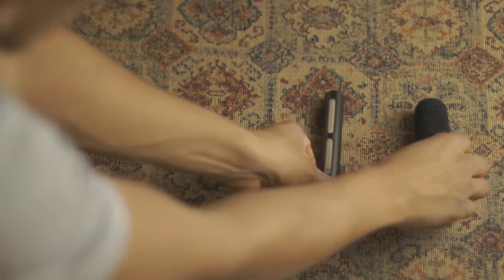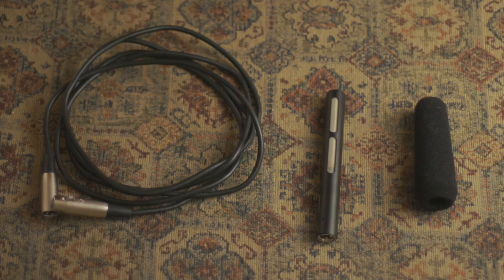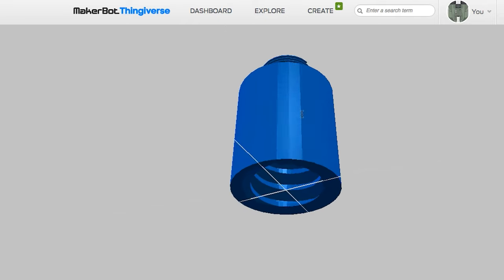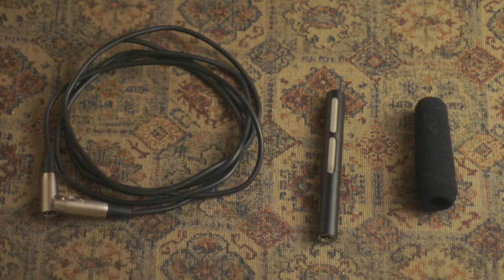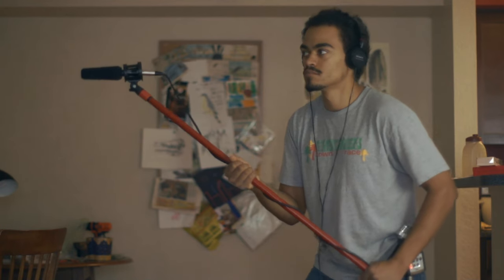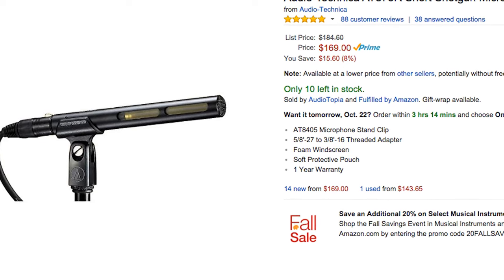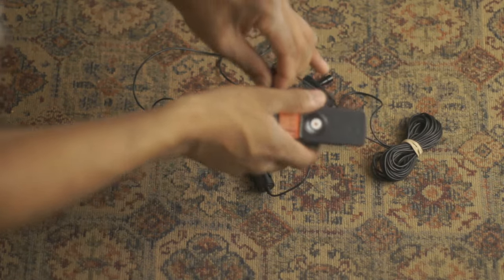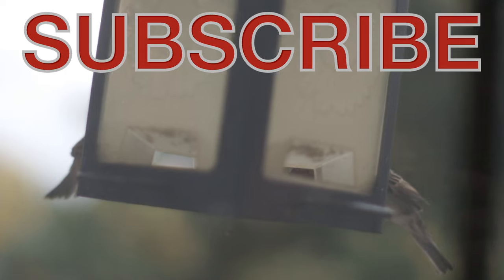Microphone Microsode 5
Discussing the differences in common independent film-ready microphones. What Mic's I have and what mic's you should be using.

Audio Technica AT875r Shotgun Mic

Audio Technica AT3350 lavalier microphone